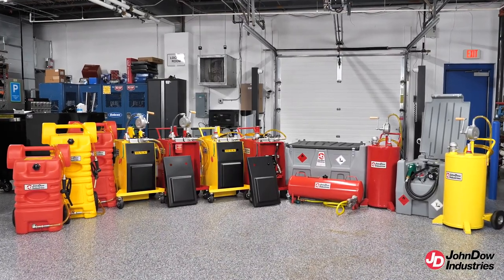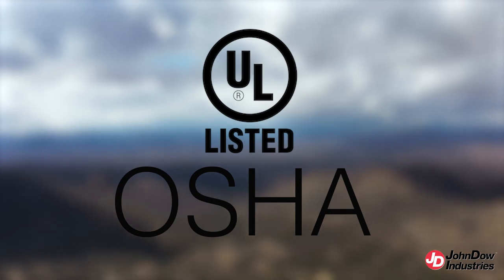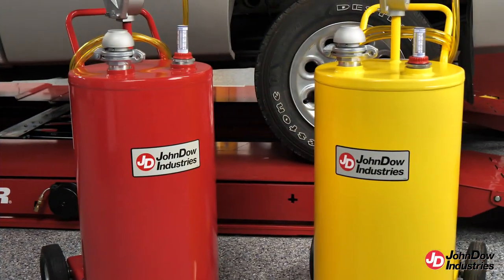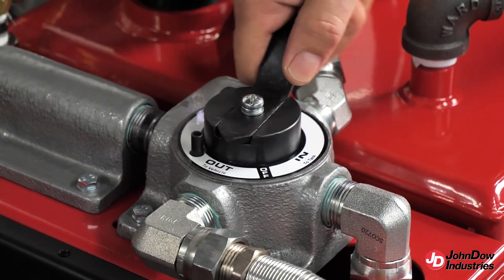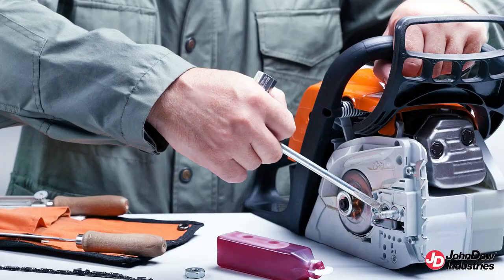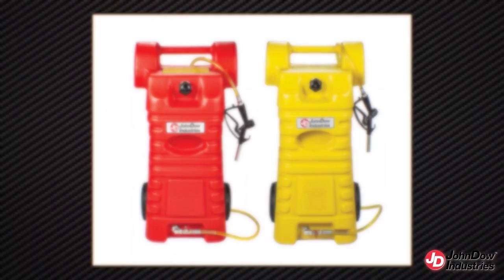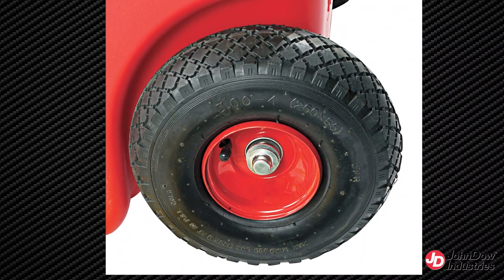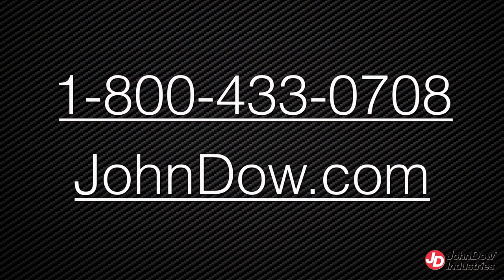What portable fuel caddy is right for you?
Looking for a fuel caddy to transfer or store fuel? Check out these fuel caddies and Diesel Carrytanks by JohnDow Industries.

This video features:

UL Listed Fuel Caddies
25-Gallon Options:
FC-25FC UL Listed Steel Gas Caddy (Red)
FC-25FC-D UL Listed Steel Diesel Caddy (Yellow)

30-Gallon Options:
FC-P30-UL UL Listed Steel Gas Caddy with UL Listed Two-way Rotary Pump (Red)
FC-P30-UL-D UL Listed Steel Diesel Caddy with UL Listed Two-way Rotary Pump (Yellow)
FC-P30A-UL UL Listed Steel Gas Caddy with UL Listed Air Diaphragm Pump (Red)
FC-P30A-UL-D UL Listed Steel Diesel Caddy with UL Listed Air Diaphragm Pump (Yellow)

UN DOT Approved Fuel Caddies
FC-25PFC 25-Gallon Poly Gas Caddy (Red)
FC-15PFC 15-Gallon Poly Gas Caddy (Red)
FC-25PFC-D 25-Gallon Poly Diesel Caddy (Yellow)
JDI-FST15 15-Gallon Portable Fuel Station (Red)

Diesel Carrytanks
JDI-AFT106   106-Gallon Diesel Carrytank (Gray)
JDI=AFT58    58-Gallon Diesel Carrytank (Gray)